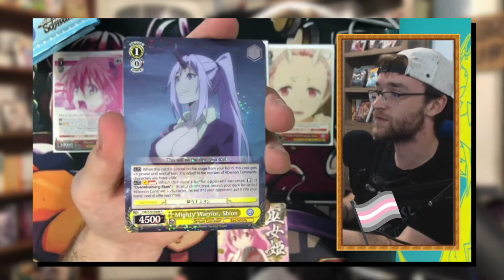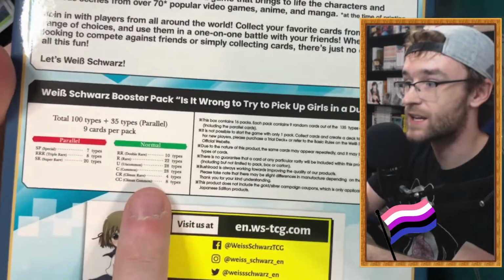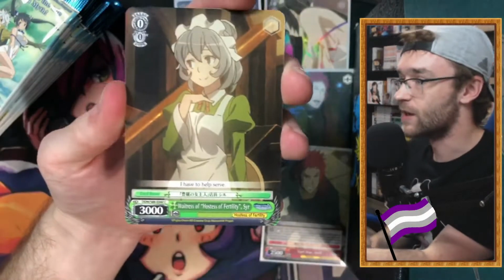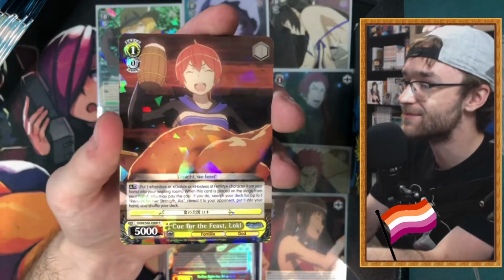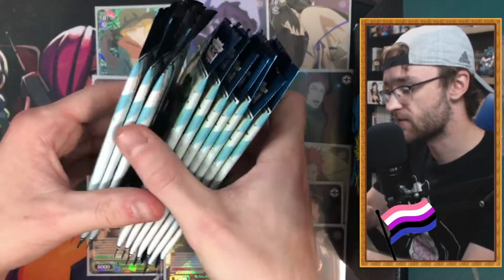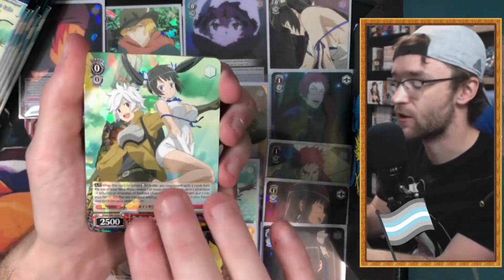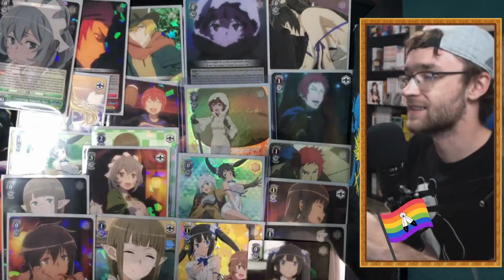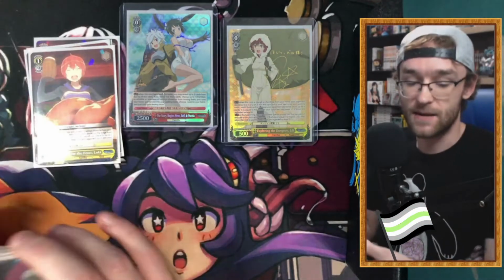I FINALLY PULLED ONE - DanMachi Weiss Schwarz Box Opening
👋 Hey there! Thanks for stopping by & watching me do a quick WeissSchwarz opening of their brand new set, DanMachi! This is one of my all-time favorite series, so I was super happy to do an unboxing video that turned out to be my best Weiss opening of all-time!
Want to buy your manga online while also supporting me FOR FREE?
Hey there!! My name is Jake, or AtrociousGameplay, & I simply just love creating content! Whether that's playing Pokemon, being a weeb & talking about anime, or opening up cards, I love having memorable experiences with everyone in my community, so I hope you enjoy your time here & join us in the fun! 🎉